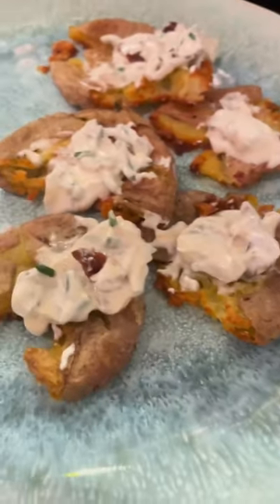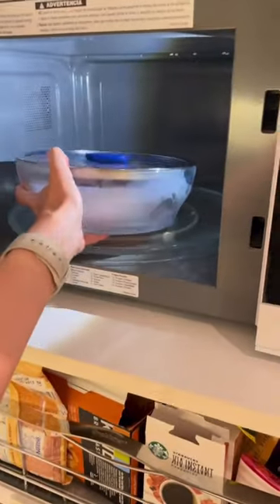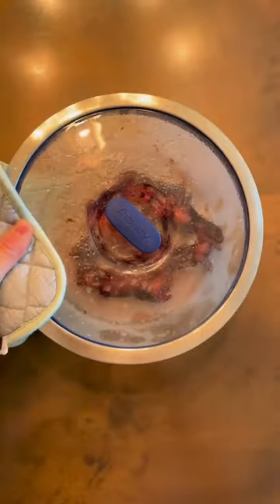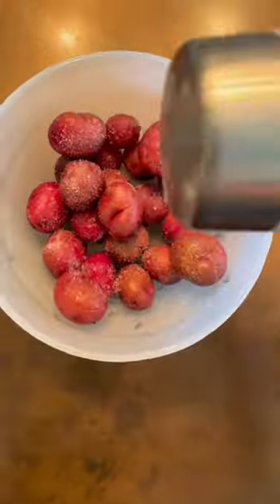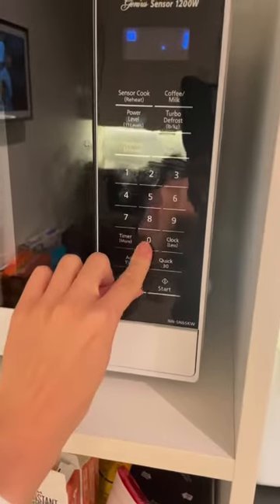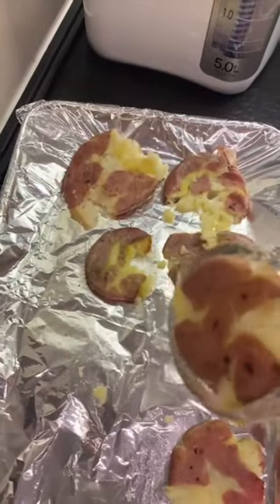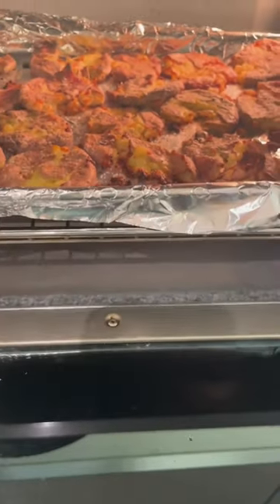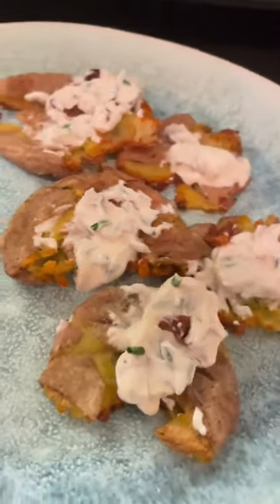Make crispy smashed potatoes in the microwave with cookanyday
How to make faster Crispy Smashed Potatoes using the Microwave👇 ⁠

🥔 Add potatoes, oil, salt, and pepper into the Anyday dish and stir to coat. Cover with the lid.

🥔 Cook in the microwave for **9-10 minutes** stirring halfway through, until potatoes are easily pierced with a fork.

🥔 Put potatoes on a baking sheet lined with parchment paper or aluminum foil. Gently smash each potato to about ½” height. (Thinner potatoes will be crispier!)

🥔 Cook in the oven at 450°F for about 20 minutes or until you see the potatoes’ edges become golden-brown and crispy. Season to taste.

For the full directions, visit cookanyday.com.